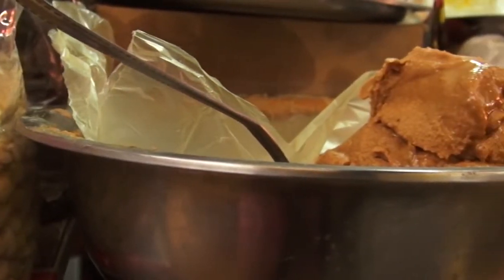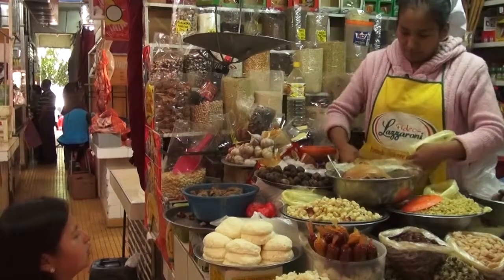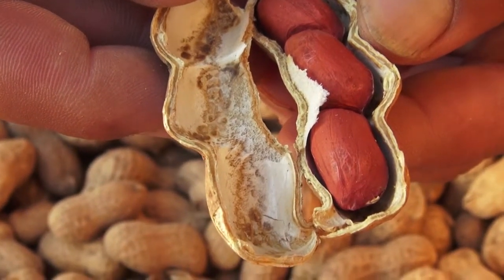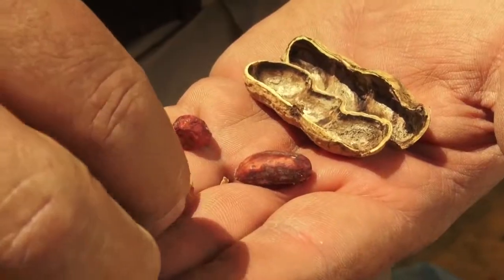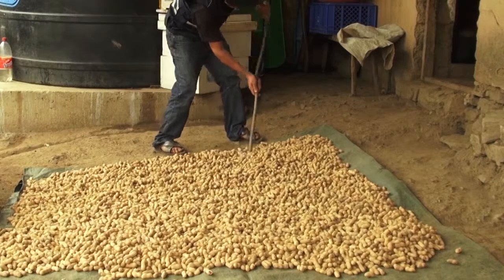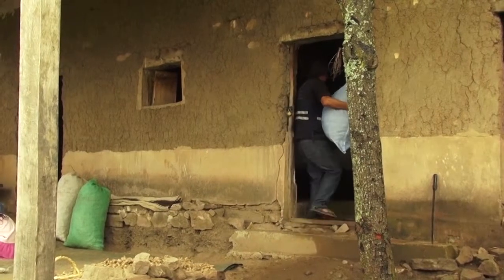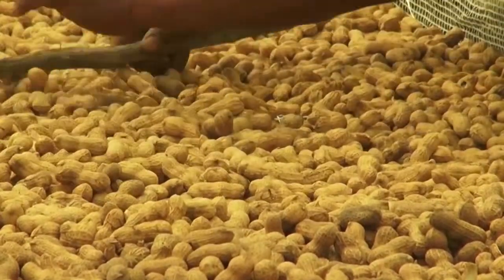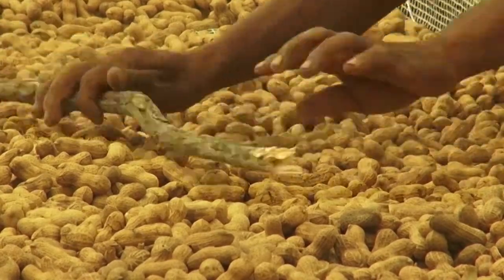Aflatoxin in groundnuts (Summary)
Let us learn how to dry and store groundnuts to have clean, healthy groundnuts, free of aflatoxins. Watch and download the full video in different languages